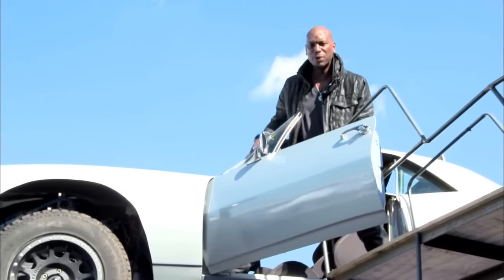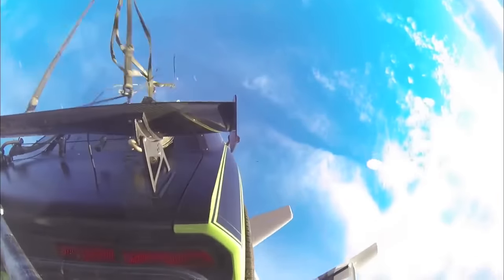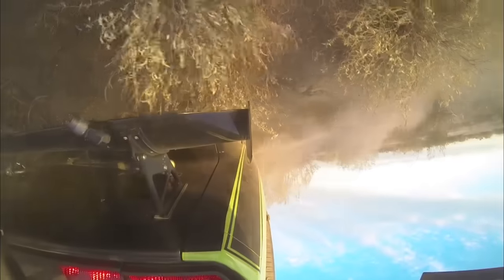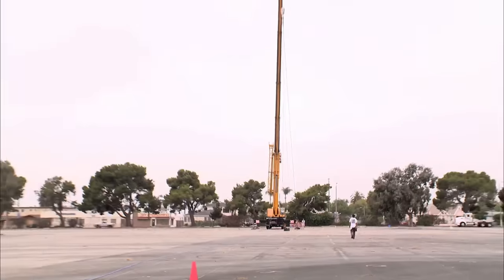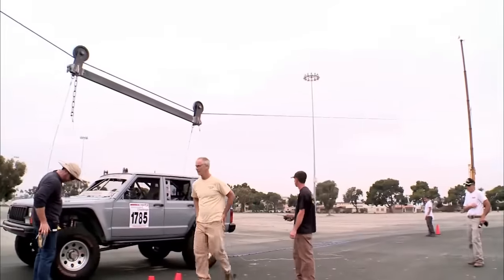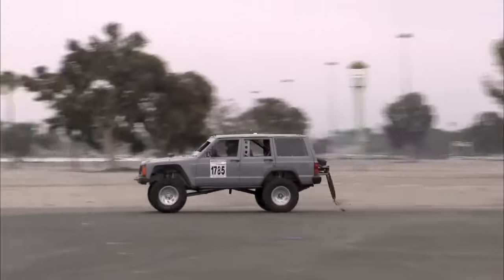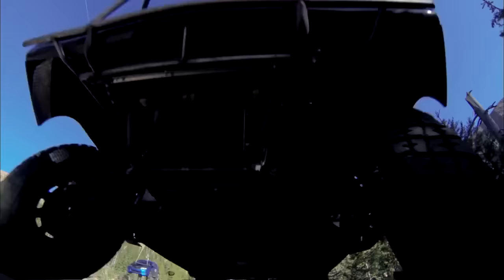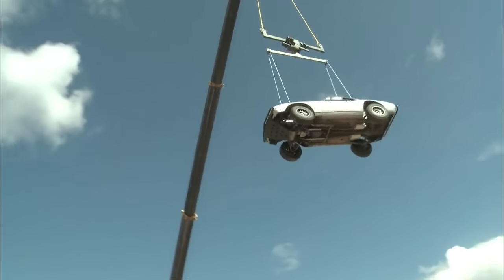Go behind the scenes on one of Furious7's most thrilling sequences: The C-130 drop